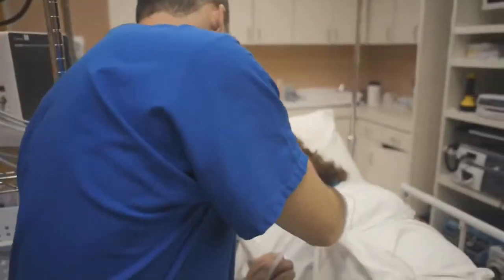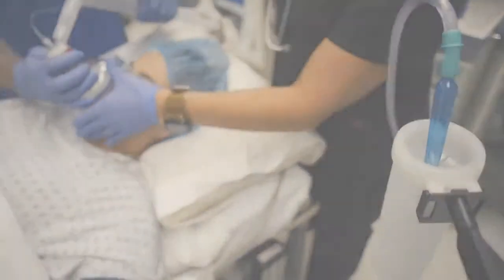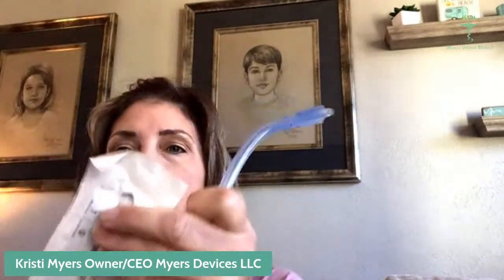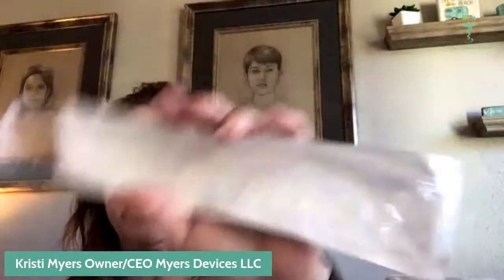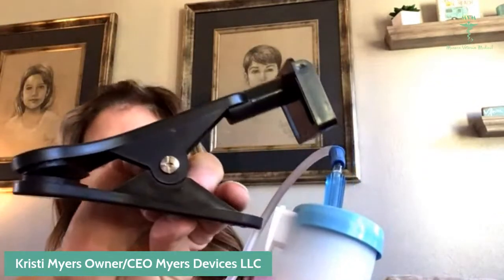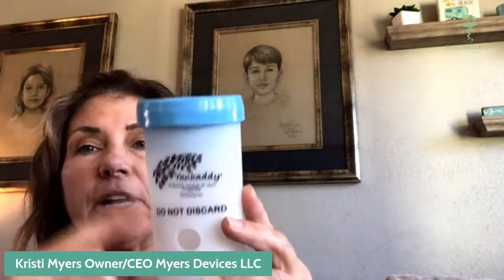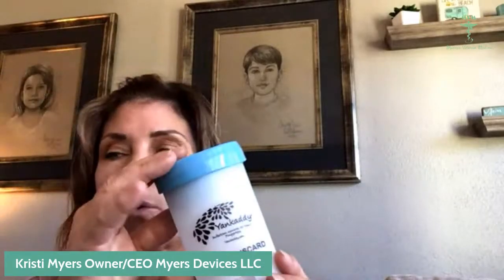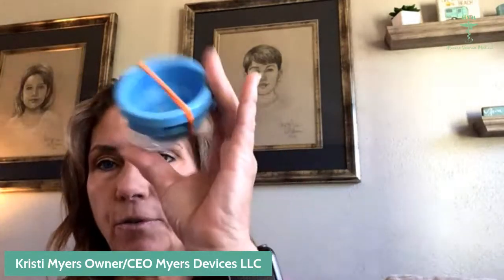Yankaddy Partner Talk the1legbandit LinkedIn Livestream (2/26/21)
The Yankaddy® is a holster and bracket with a disposable lid/liner designed to retain the Yankauer suction instrument and prevent any undesired movement or unsafe storage of the Yankauer. The reusable brackets easily attach to multiple surfaces including IV poles, bed rails, counter tops, walls, and medical equipment. The brackets feature an adjustable arm for added convenience to the medical provider. The holster features a cut out hole to cinch off the suction tubing to reduce suction noise.